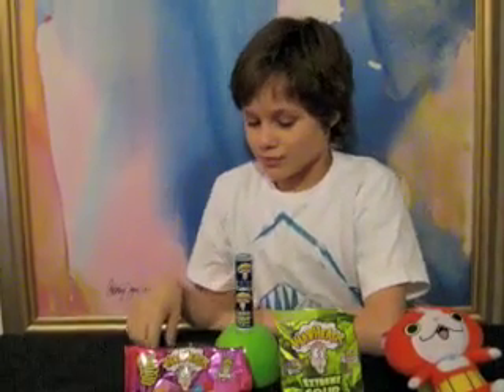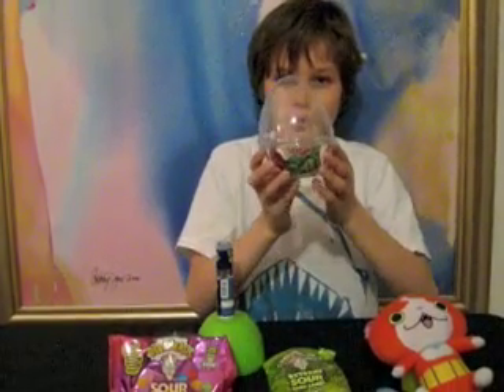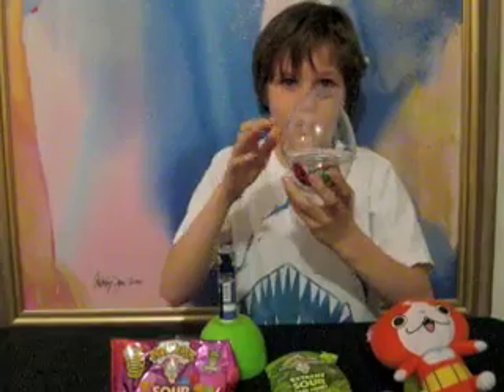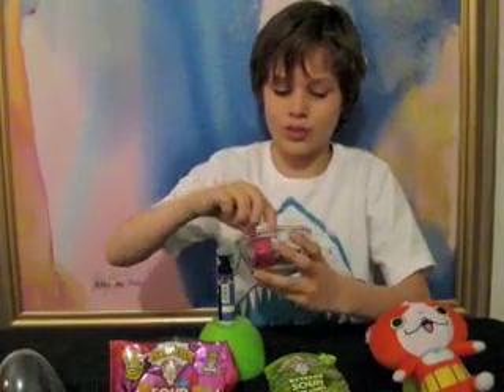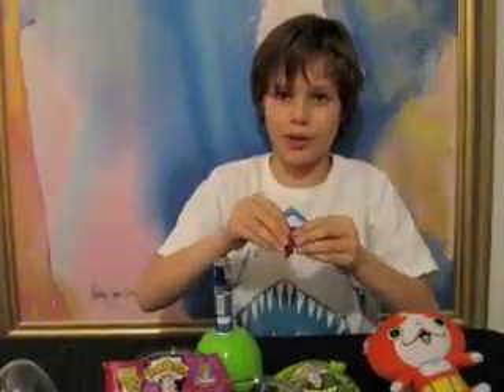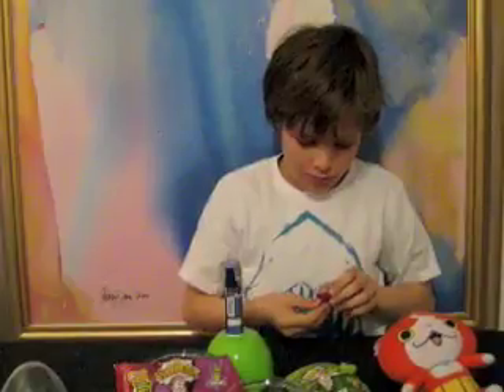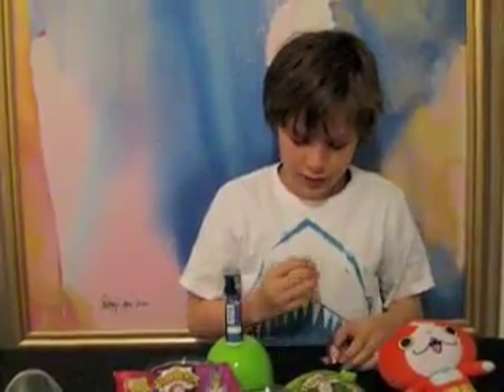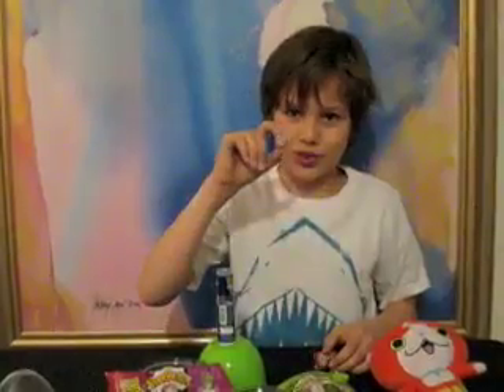Athena Toy Fun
Athena Toy Fun -war head challenge with Alexander. Natali Reton.